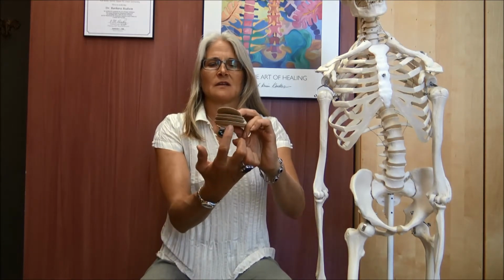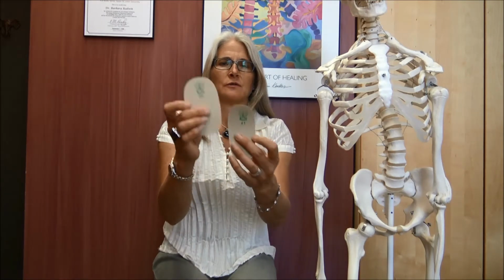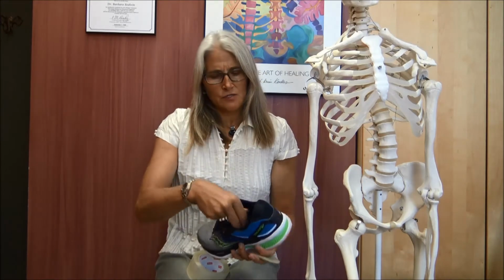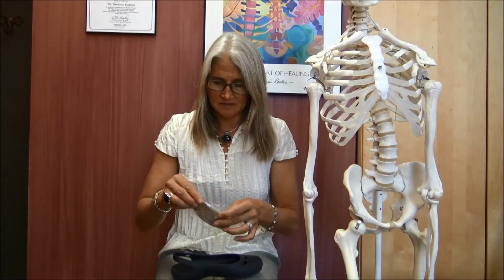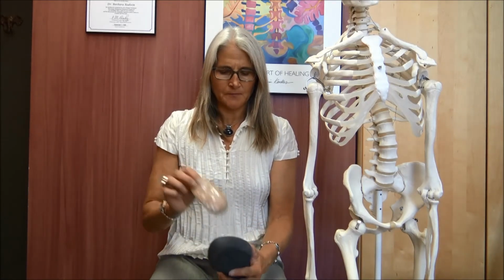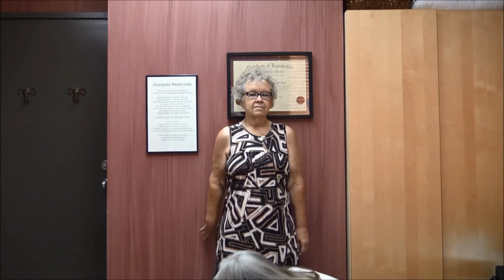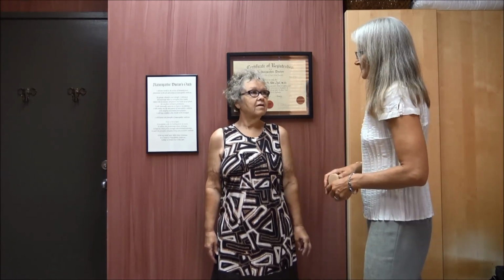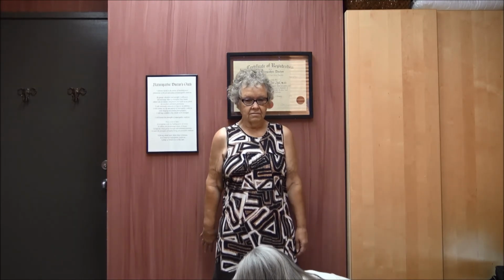Heel Lifts: How they can help, what size you need & more!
Heel lifts can help reduce back, knee and hip pain by effectively lengthening a short leg and reducing the pressure on your joints and muscles.

Back to Health Wellness Centre
240 Catherine St. Suite 100
Ottawa, Ontario, Canada
K2P 2G8